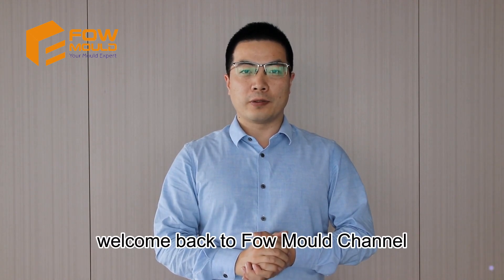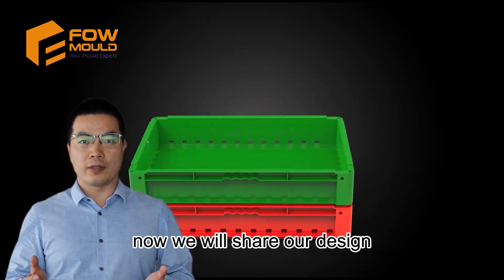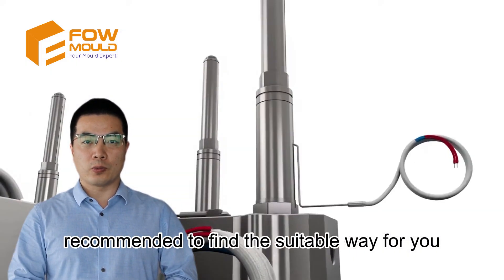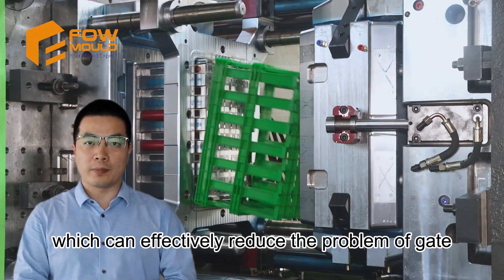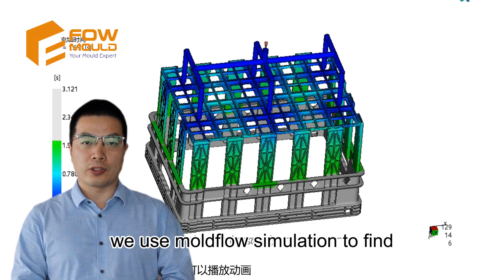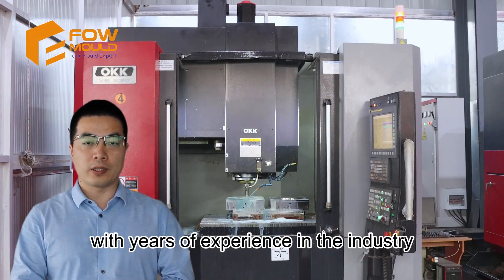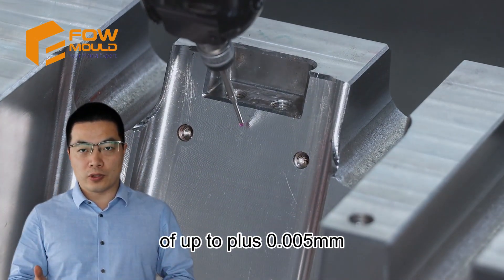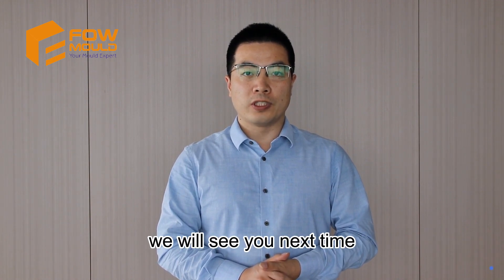How To Create A Crate Mold With Plastic Injection Molding (Step-By-Step Guide) | ImMould.com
Learn how to create a high-quality crate mold using plastic injection molding in this step-by-step guide.

This comprehensive video from the FOWMOULD factory covers everything from design and material preparation to processing and assembly. Whether a beginner or an experienced mold maker, you'll gain valuable knowledge and skills to produce professional-grade molds.

Discover the essential steps, including the injection, cooling, and demolding processes, and learn how to optimize production efficiency with advanced CNC technology and robotic assistance.

Leave your questions and comments below to help us improve and provide more valuable content.

This video is about How To Create A Crate Mold With Plastic Injection Molding (Step-By-Step Guide). But It also covers the following topics:

Plastic Crate Injection Molding
High-Quality Crate Mold Production
Advanced Crate Mold Manufacturing

Video Title: How To Create A Crate Mold With Plastic Injection Molding (Step-By-Step Guide) | ImMould.com

✅ About Fow Mould.

Fow Mould focuses on injection molding and plastic products. Its YouTube channel satisfies your curiosity about what happens in the injection mould factory. Welcome to the Fow Mould YouTube channel, your gateway to injection molding and custom plastic products.

Join us as we demystify the inner workings of a Chinese injection molding factory. With over 40 years of expertise, FOW Mould is your trusted professional plastic injection mold manufacturer. Explore our videos to learn about our comprehensive services, from plastic part and mold design to precision mold making and manufacturing.

We specialize in turning your injection-molded product concepts into reality, catering to various industries and applications!